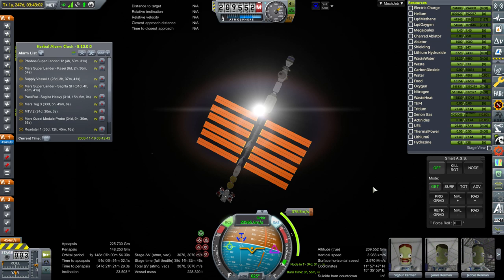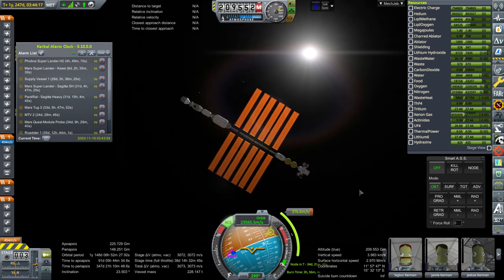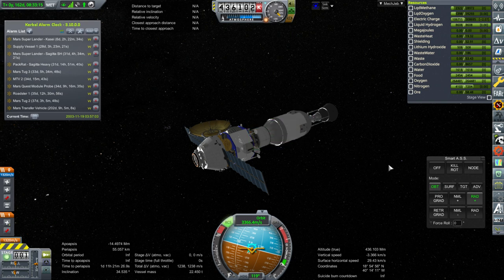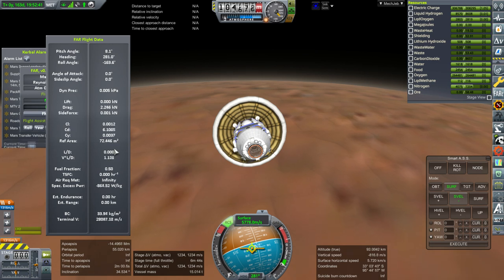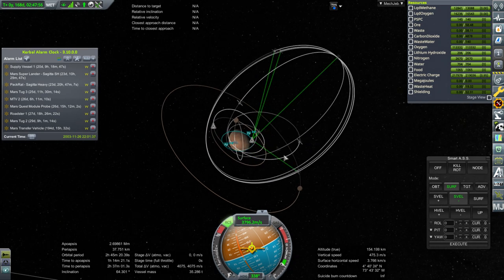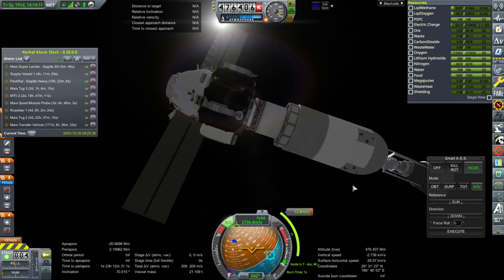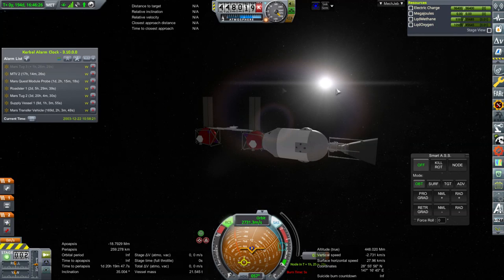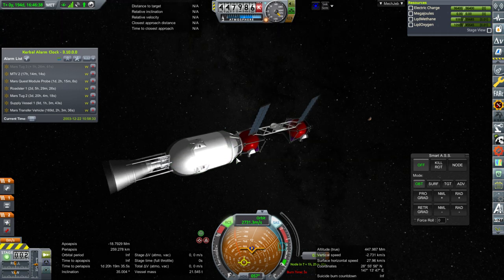KSP 1.6.1 RO and Kerbalism - Mars Colonization 031 - Mars Arrivals, Wave 2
The first missions of our second Mars window arrive at the red planet.